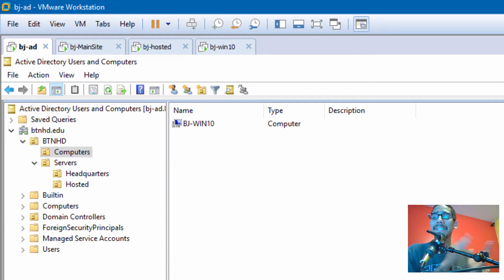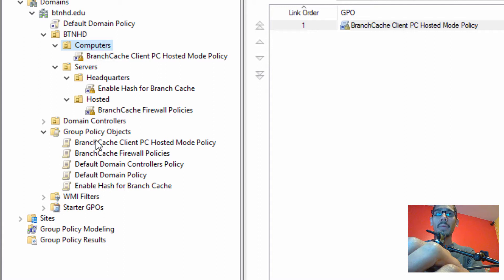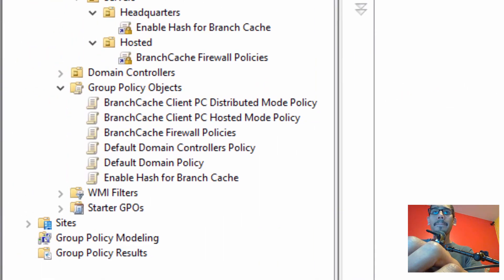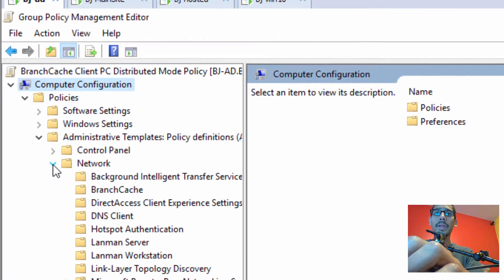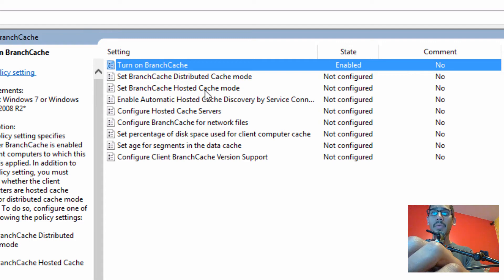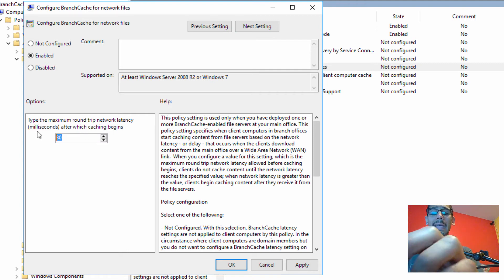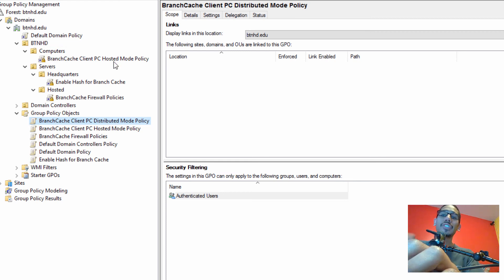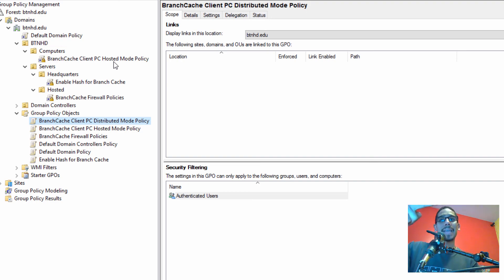Configure BranchCache Client PCs for Distributed Mode in Windows Server 2016 [Part 7]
In part 7 on our Windows BranchCache series, we will go over how to configure client PC's for Distributed Mode within Windows Server 2016.